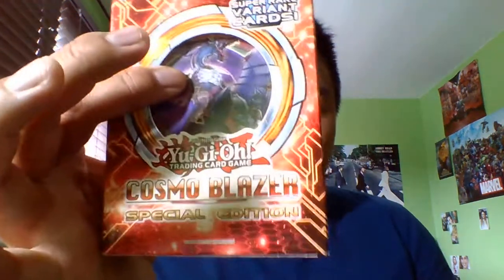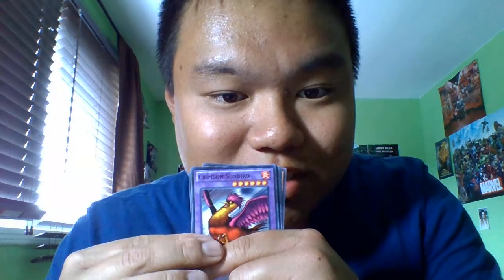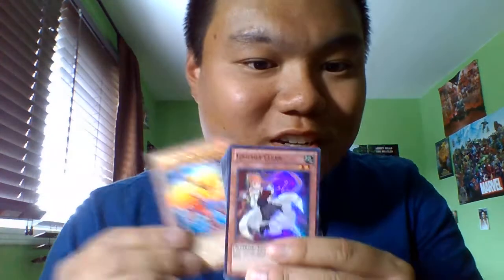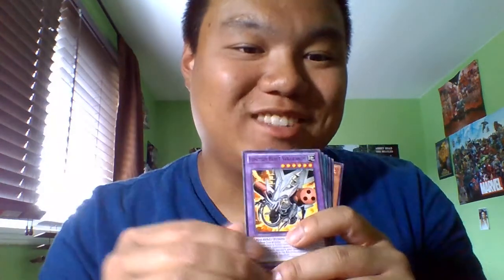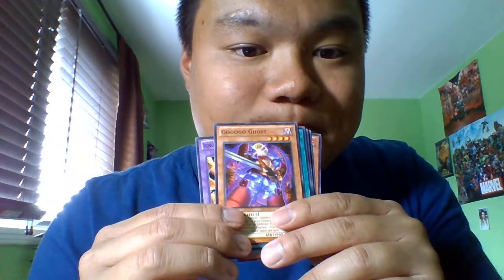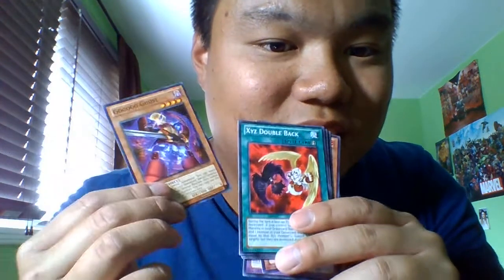Old school Yugioh pack opening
Today, I open some old school YuGiOh packs